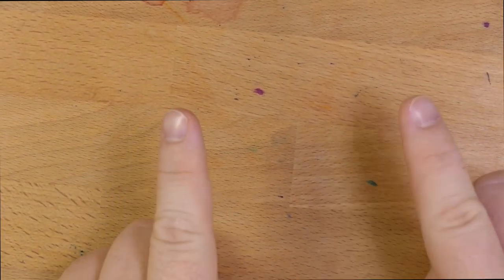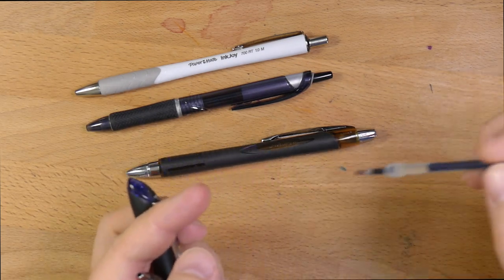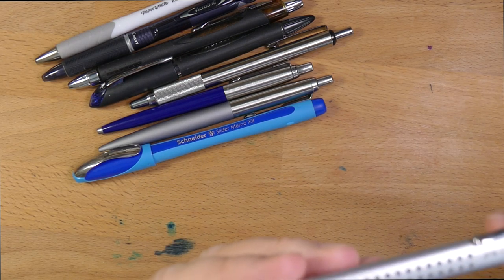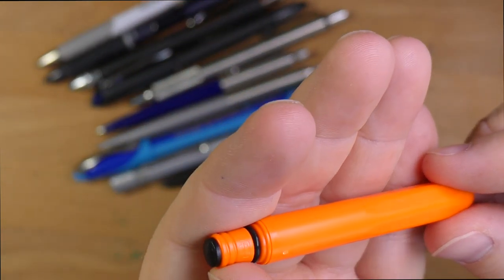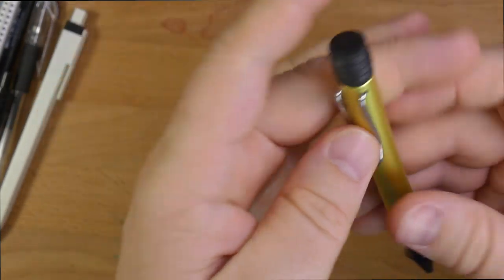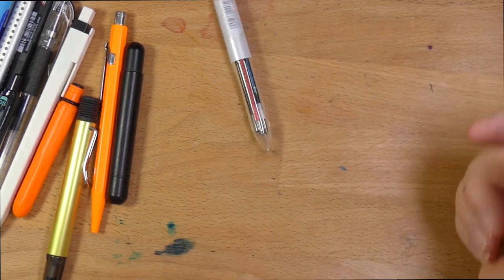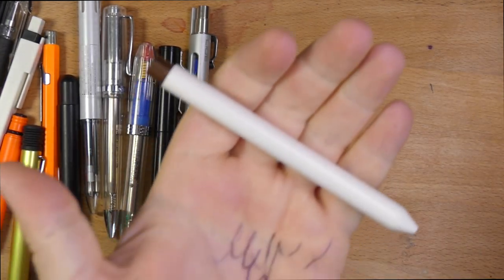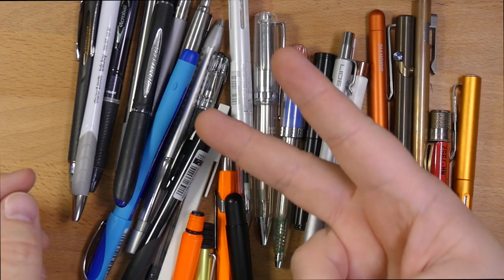Happy National Ballpoint Day! Enjoy a supersized Ballpoint Video! (Added List in Description)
It's Ballpoint Day, and what better day to show and tell a whole bunch of ballpoints! A BUNCH of them. Get ready. I'm only sharing my 25-30.

The List:
Papermate InkJoy
Pilot Acroball
Uniball Jetstream
Zebra 701
Parker Jotter
Parker Jotter XL
Schneider Slider Memo XB
Faber-Castell Grip
Mitsubishi Boxy
Zebra Surari
Pentel Hybrid Technica
Pokka Pen
Moleskin Ballpoint
Lamy Al-Star
Caran d'Ache 849
Lamy Pico
Uniball Style Fit
Monteverde Artista Crystal
Sheaffer School pen of some sort.
Schon Design Pen
Lioe Design (looks like an airplane wing)
Studio Neat Mark One
Baron Fig Squire
Machine Era Field Pen Twist
Ti Scribe Bolt
Tactile Turn Bolt
Spoke Design Pen
Retro 51 Tornado

**I bought most of these at one time or another. Some were gifts or review samples, but most are ones that I've purchased. I don't have a problem. YOU have a problem.**